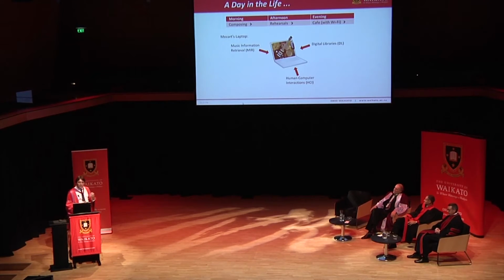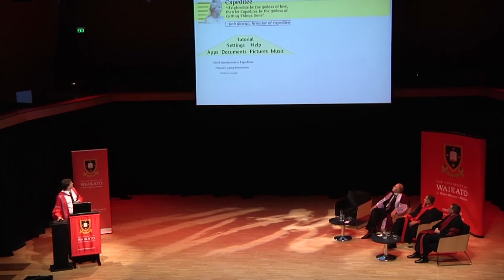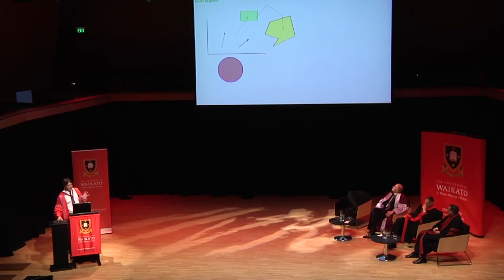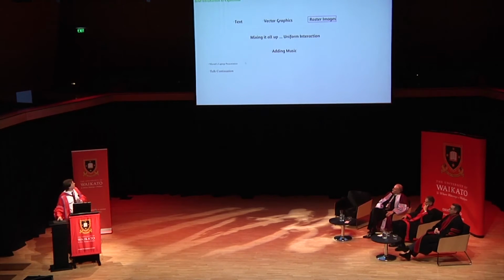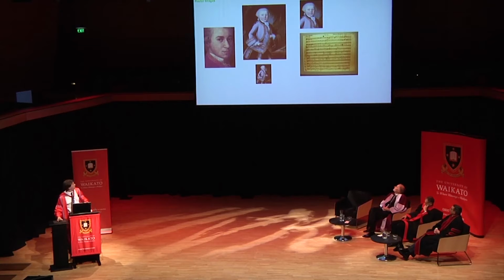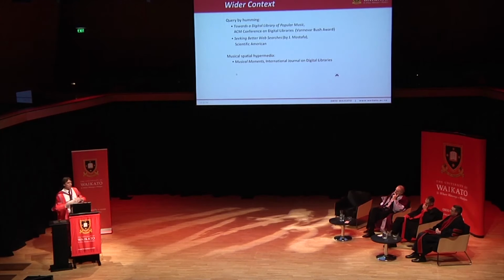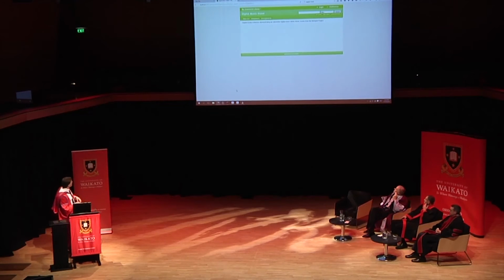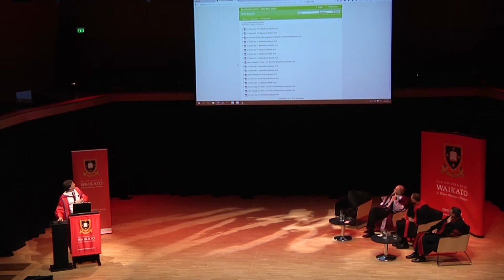Mozart's Laptop: Using computers to aid the creative process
Imagine if Beethoven’s Fifth Symphony wasn’t ever recorded because a young Ludwig forgot to jot down the famous notes “Da-da-da duuumm”.

Thanks to advances in technology and research by Professor David Bainbridge, musicians won’t have to worry about forgetting or misplacing that next big hit. David, a Professor of Computer Science at the University of Waikato, is creating tools that will make a musician’s job of composing, storing retrieving and performing their music much easier, and he spoke about this at his recent public lecture.